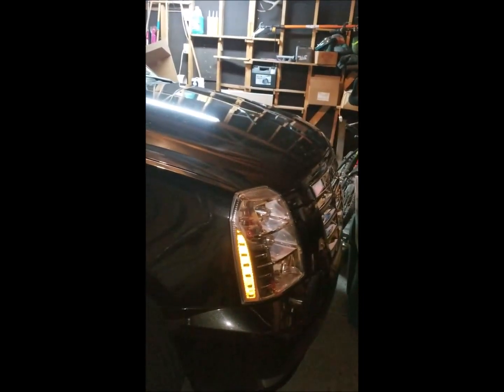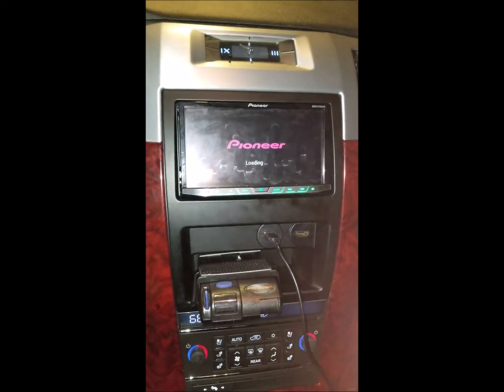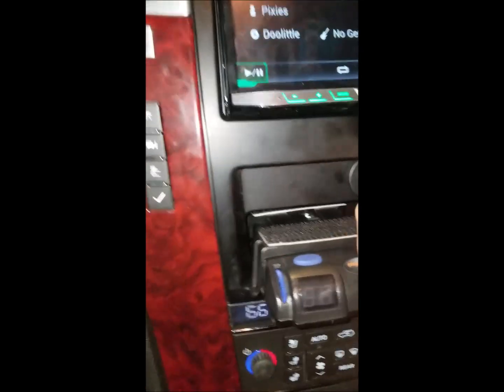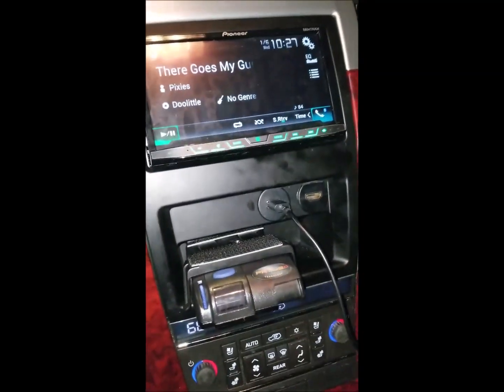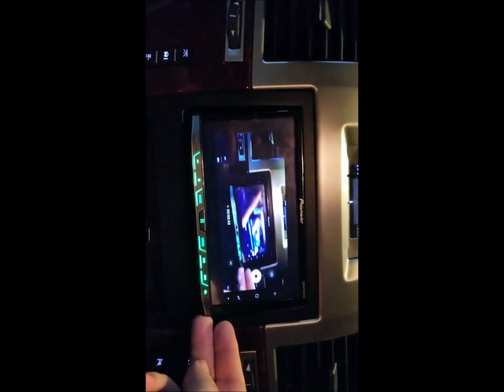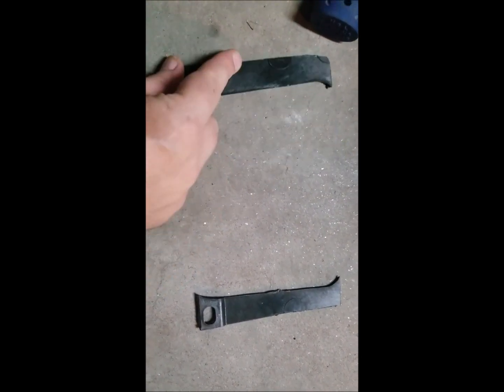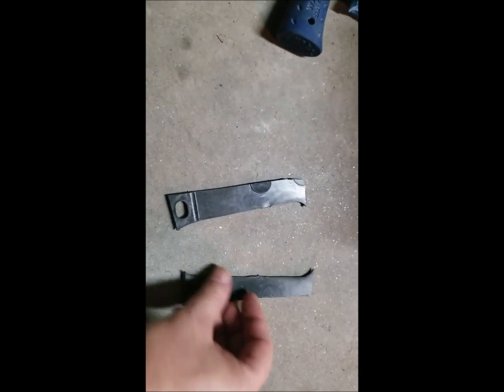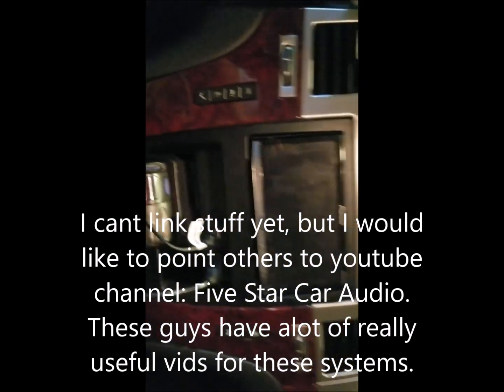2010 cadillac escalade radio replacement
Replaced the factory radio with pioneer 4200 NEX.
This is a post install overview.
All parts bought on Amazon.